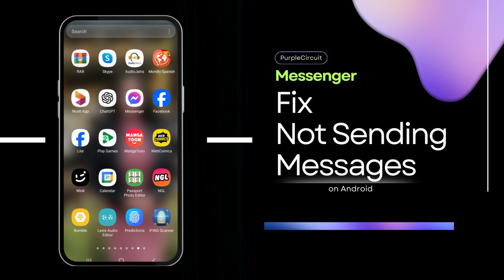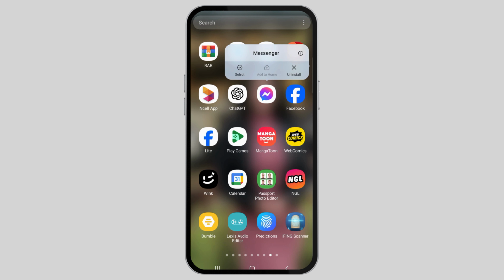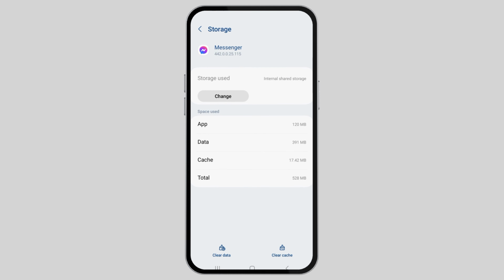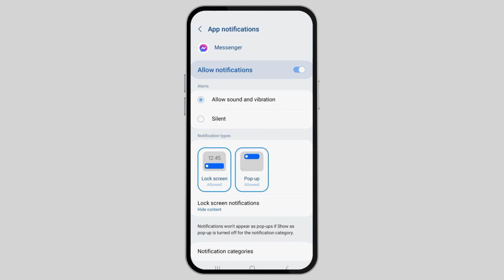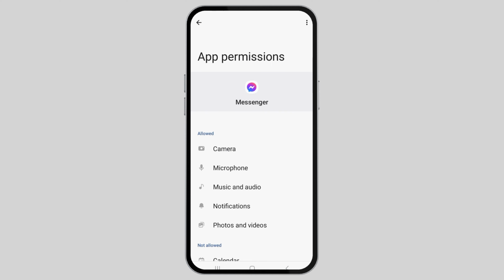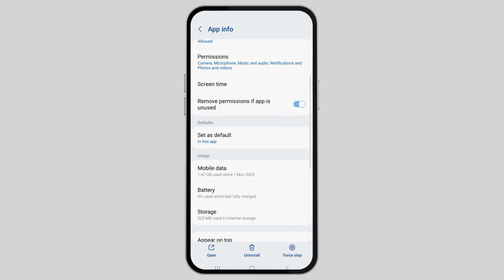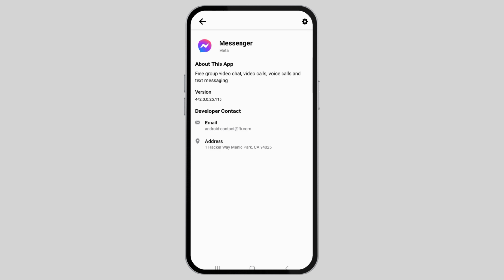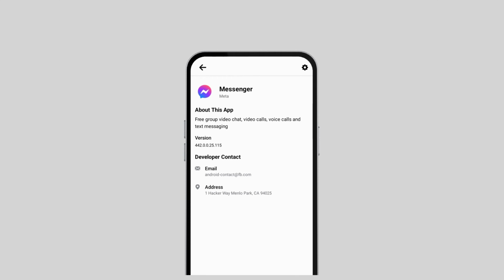[SOLVED] Messenger Couldn't Send the Message Problem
"Experiencing issues with Facebook Messenger not sending your messages? Don't worry, we've got you covered with this comprehensive step-by-step guide to troubleshoot and fix the problem.

In this tutorial, we'll cover:

- Common reasons why Messenger messages might not send.
- Quick and effective troubleshooting methods to resolve the issue.
- Tips for ensuring smooth and reliable message delivery on Messenger.
- What to do if the problem persists or if you encounter other Messenger-related issues.

If you've ever asked, 'Why is Messenger not sending my messages?' - this video is your go-to resource.